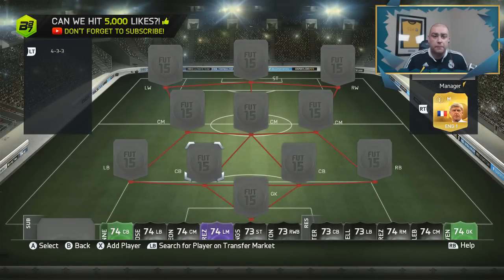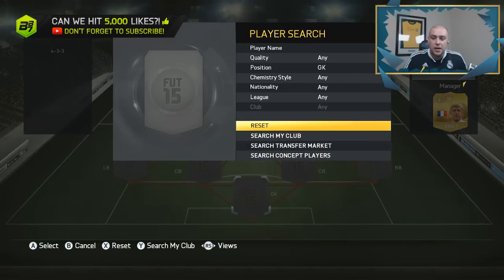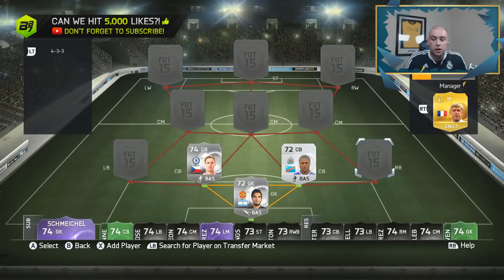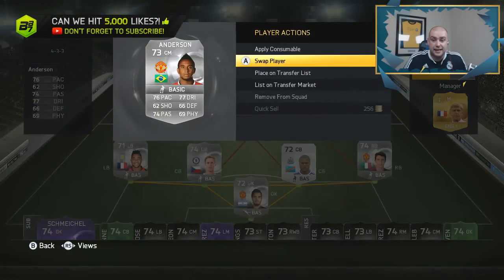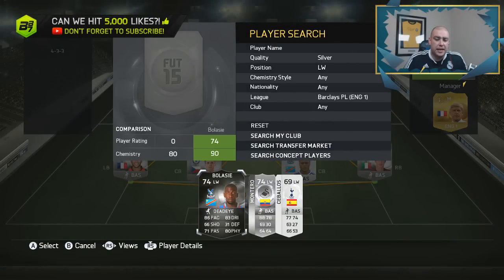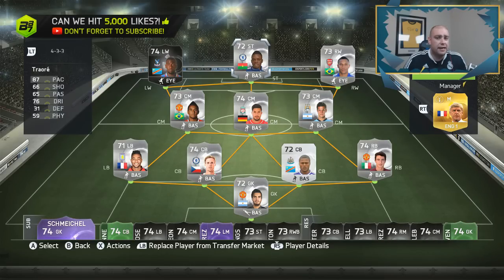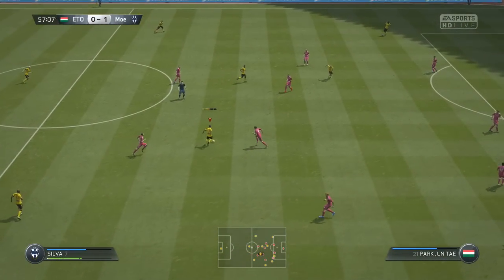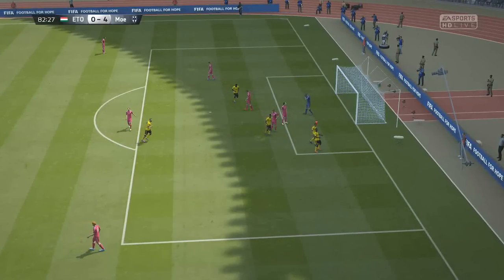FULL BPL EXTINCT FC w/ MAN UTD DARMIAN AND MAN CITY ZUCULINI | FIFA 15